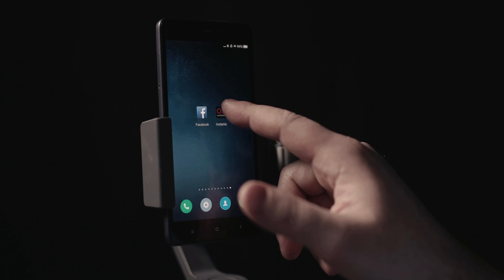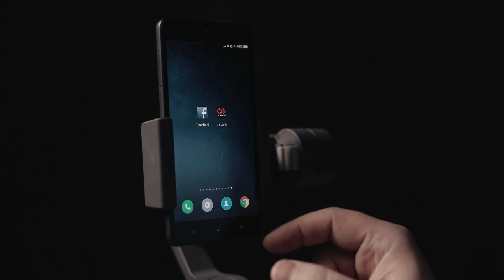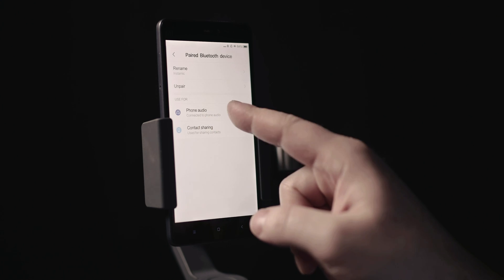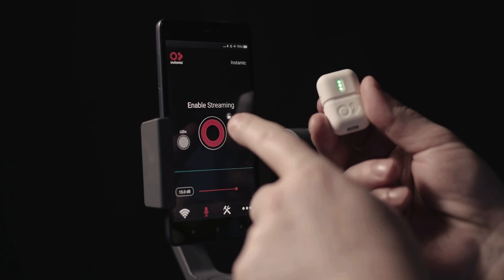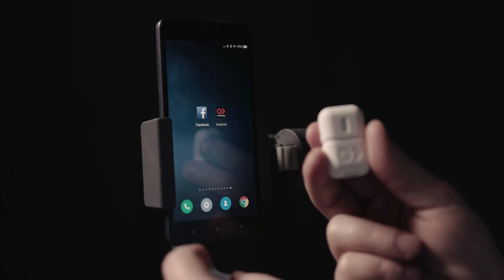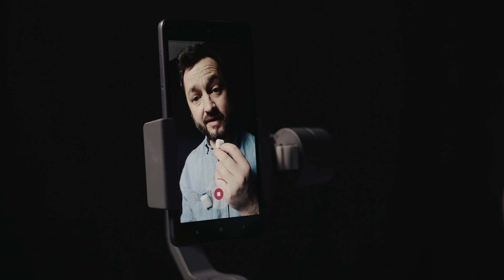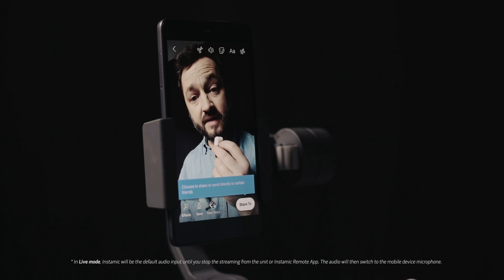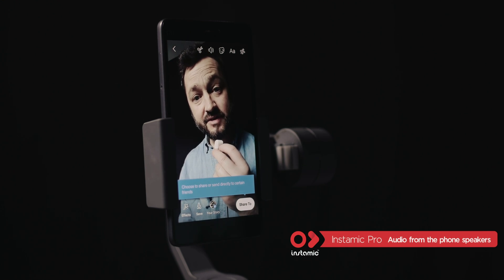INSTAMIC | Facebook LIVE STREAMING | Android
This 1.2.2.2 Android application release makes easy and fast to create video posts or live streams on Facebook Live with your Instamic.

You may find other apps that work with it too ;-)

The Instamic Team